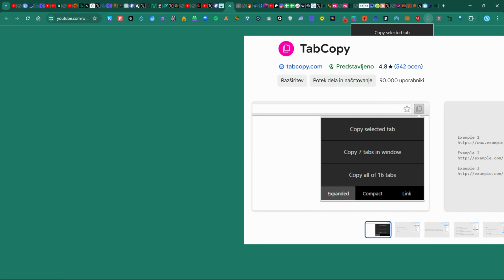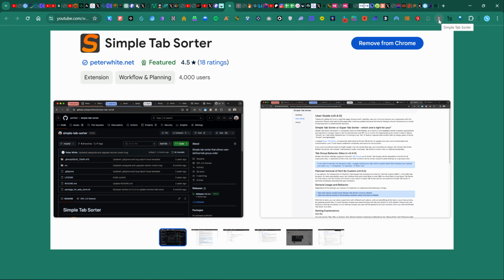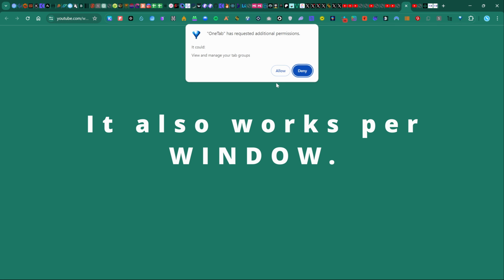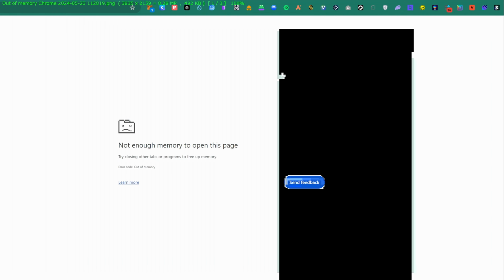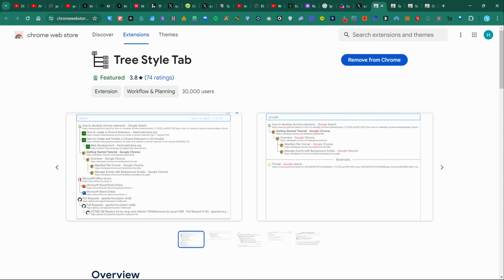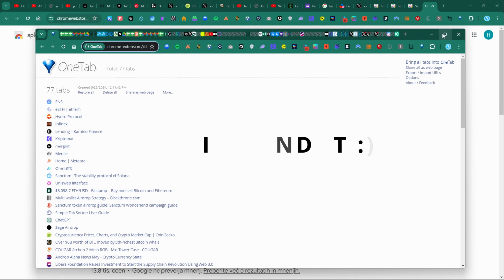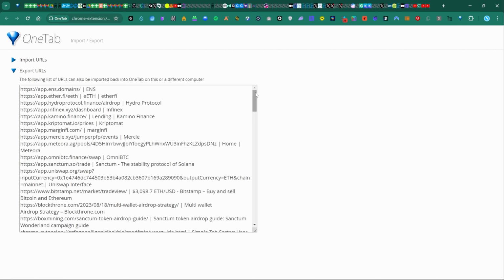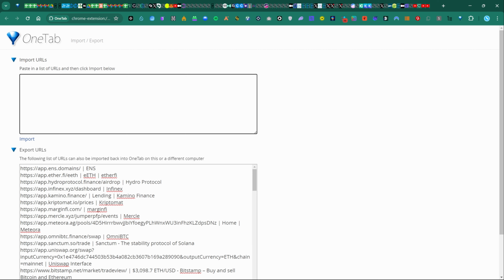How to Solve Your Tab Addiction Problem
If you're like me (hopefully not, but if you are) your PC is dying a slow death from all the tabs you keep open just in case you might need them again.
Well guess what... those days are FINALLY over!

Watch my video to find out how you can easily transfer them into a text file or spreadsheet for those pesky, even if highly unlikely, "just-in-case" scenarios.